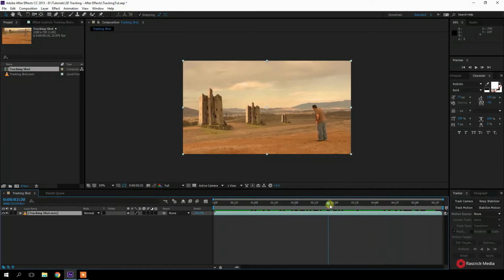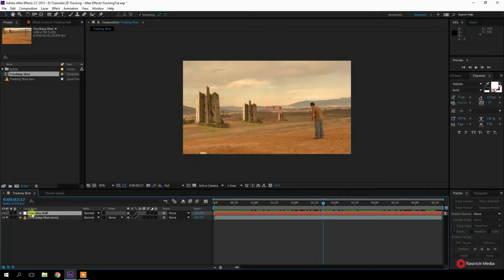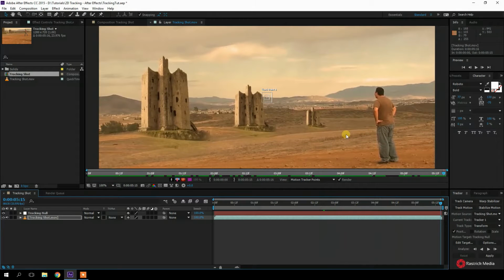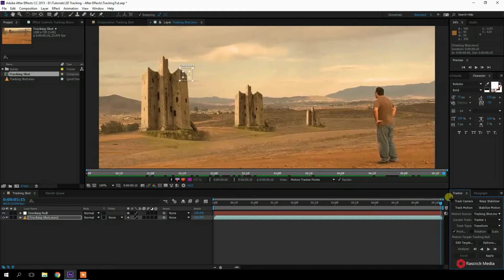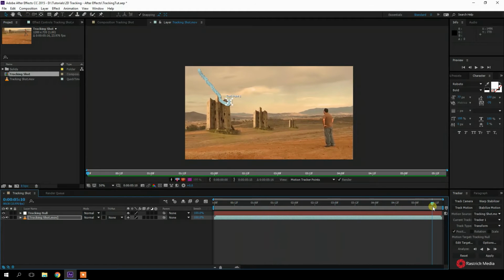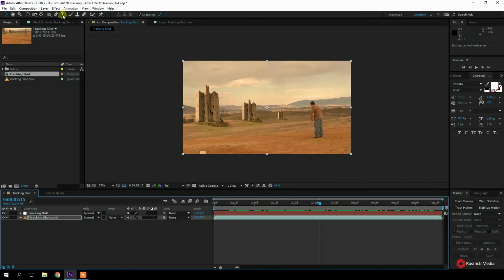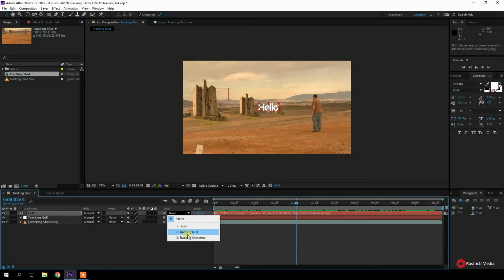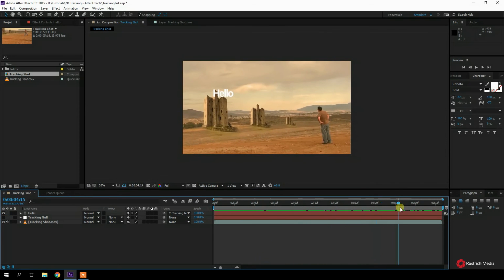After Effects Basic Tutorial - 2D MOTION TRACKING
In this tutorial we learn about motion tracking text to real life footage within After Effects, Hope you enjoy and this tutorial helps you out.

And leave your feedback in the comments box below!

Tutorial bought to you by Rastrick Media! - Creative Difference